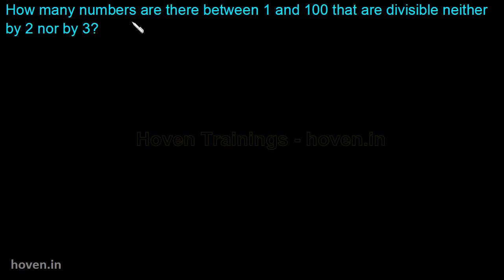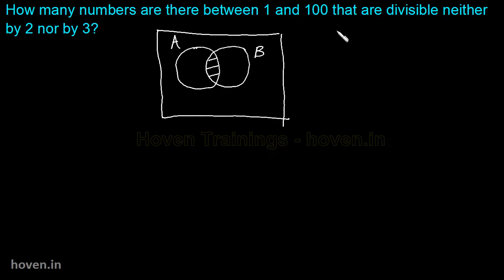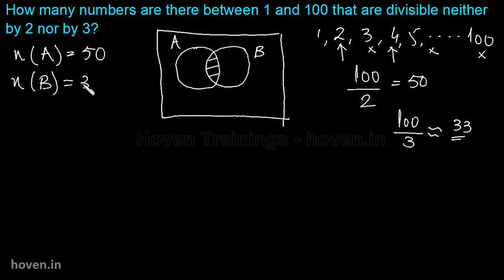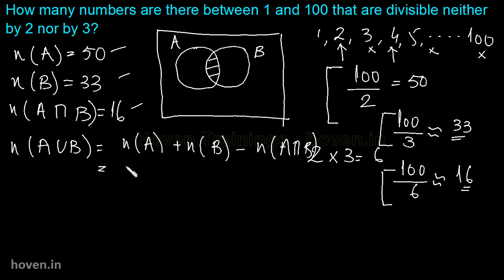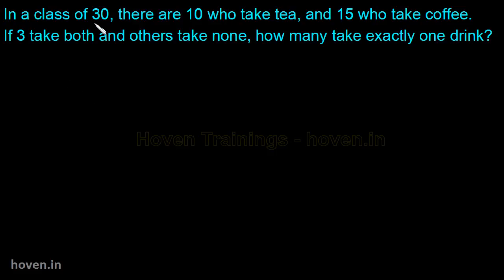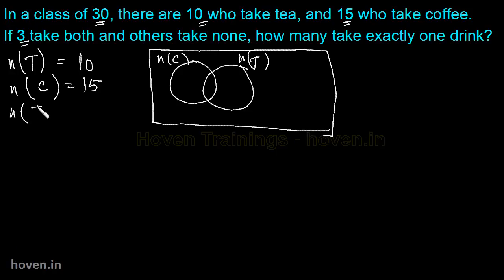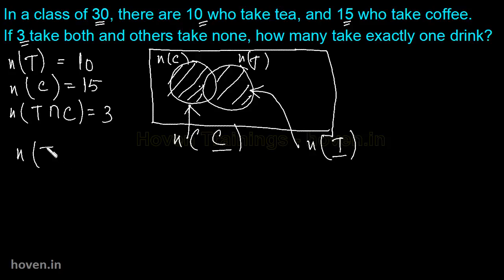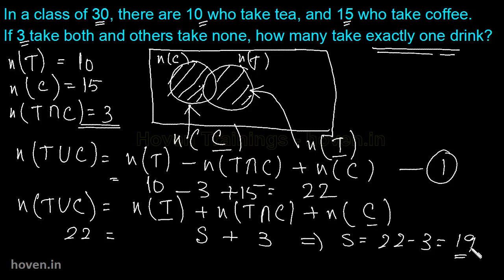Venn Diagrams Fully Solved Numeric Questions - Part 1 for Bank PO, SSC, GATE Exams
In this video we take some numeric examples that are of the same level as asked in bank exams, and also in GATE and LIC AO exams. I have given complete solutions in a very easy to understand way.